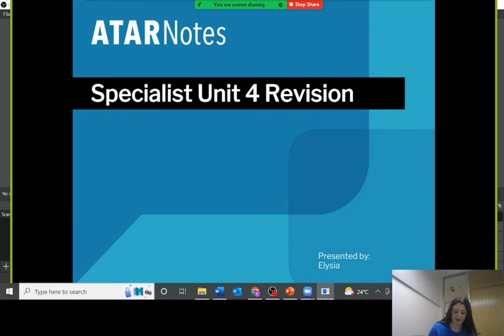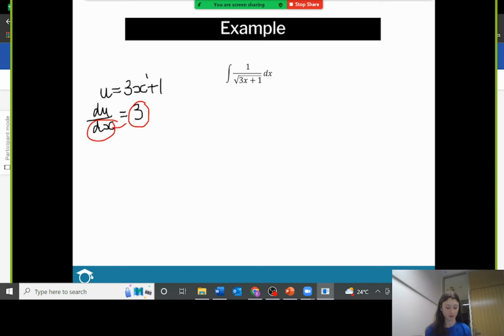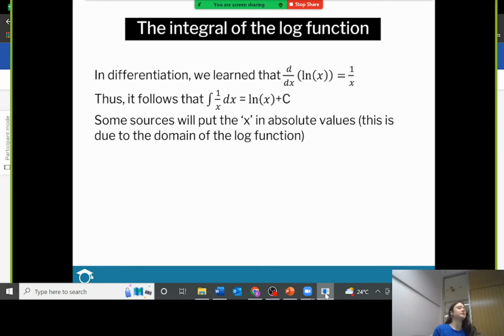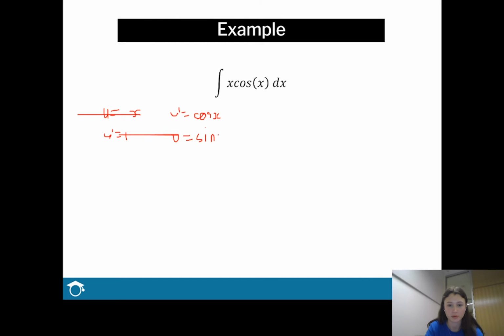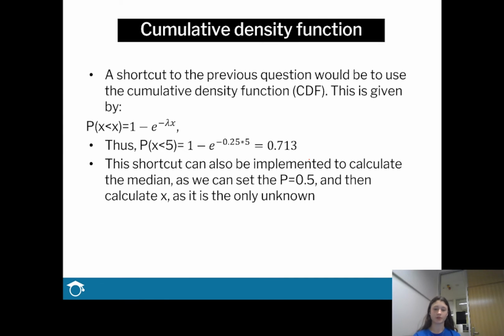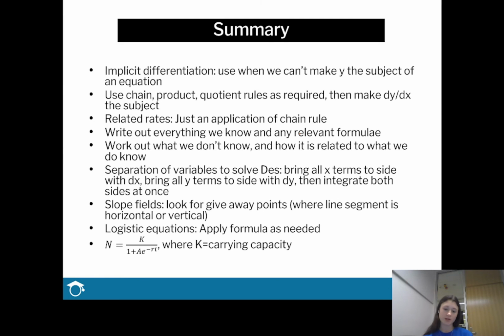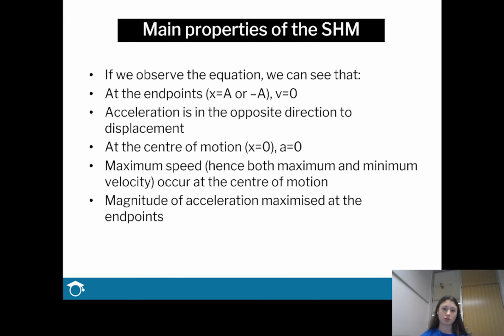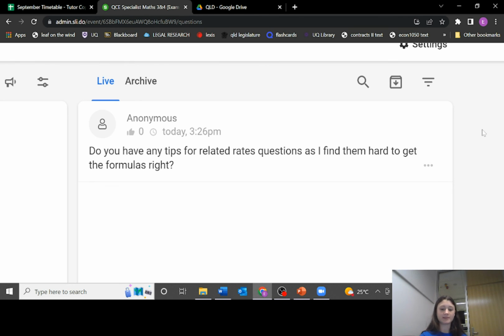QCE Specialist Maths 3&4 Exam Revision Lecture 2022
All the content you need to revise to smash your QCE Specialist Maths Units 3&4 Exam, delivered by an expert presenter.

Sign up for tonnes of free resources and to stay up to date